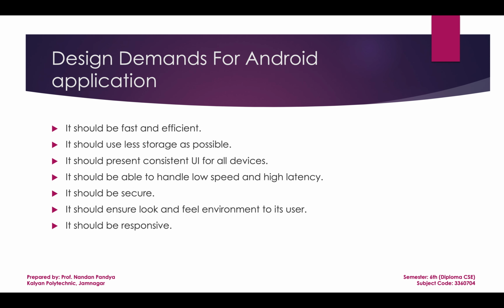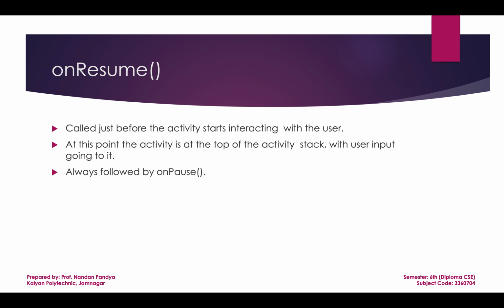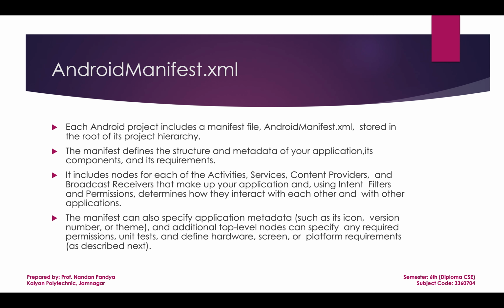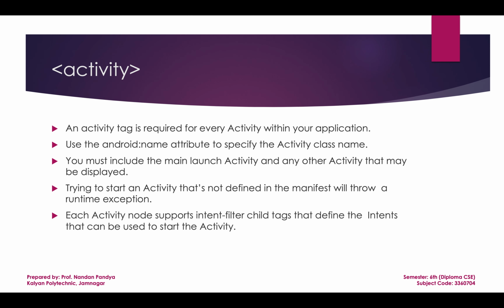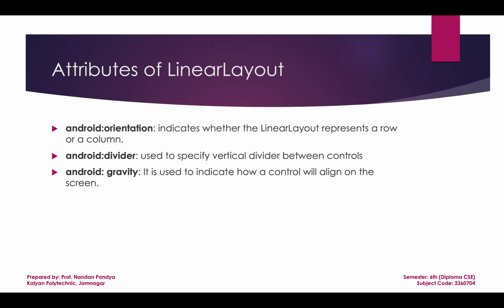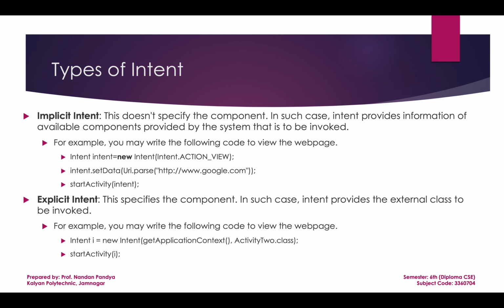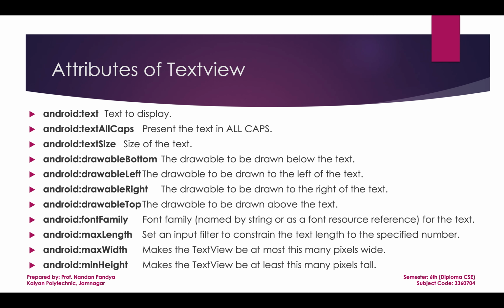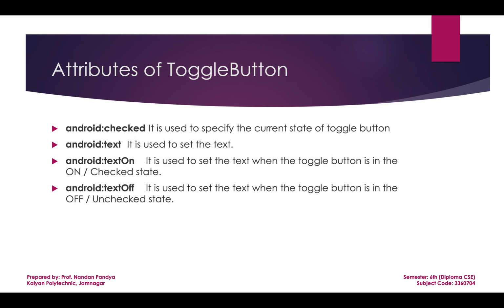Unit 3 Android Activities and GUI Design Concepts in MCAD for GTU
Lecturer: Prof. Nandan Pandya Kalyan Polytechnic Jamnagar

Topic covered:
Hardware Design Consideration
Design Demands For Android application
Intent
Activity
Activity Lifecycle and Manifest
Creating Application and new Activities
Introduction to Android UI Design
Introducing Layouts:
Relative Layout, Linear Layout, Absolute Layout, Frame Layout, Grid Layout
XML Introduction to GUI objects:
Push Button, Text / Labels, Edit Text, Toggle Button, Padding